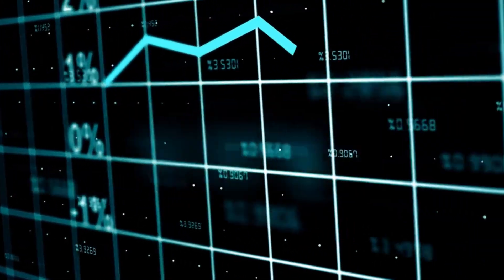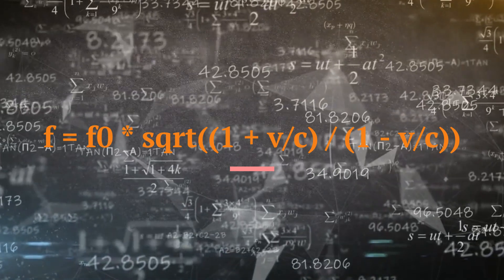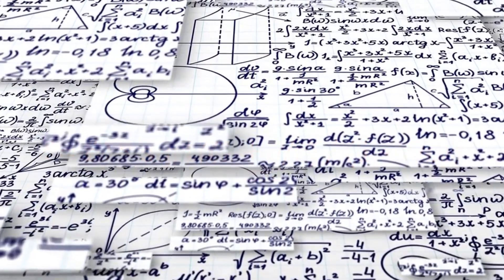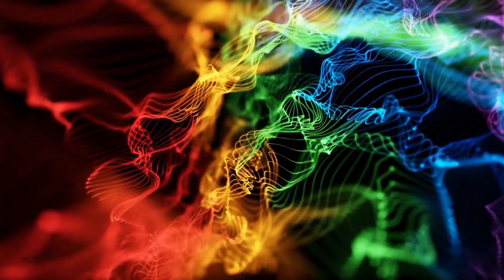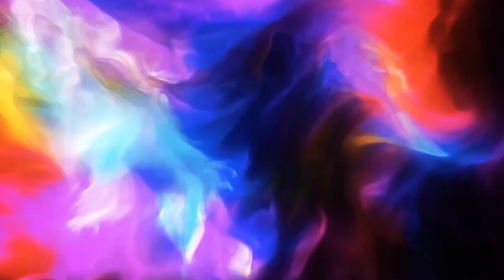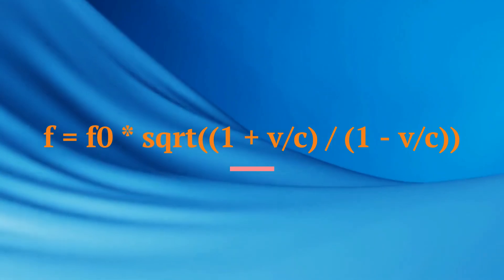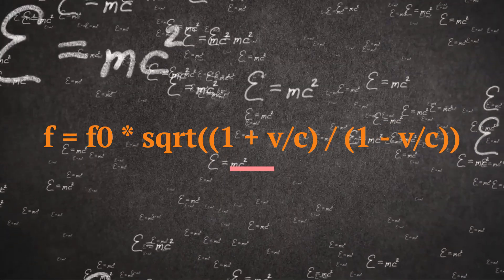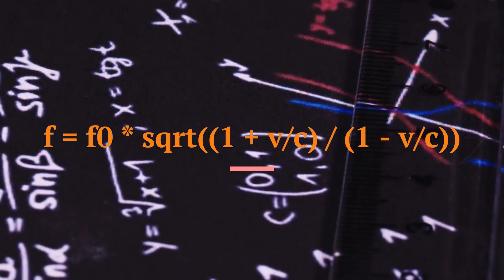The Doppler Effect At The Speed Of Light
Quantum physics is the theory that describes the behavior of matter and energy at the smallest scales. But it is not just a theory for the laboratory. It is also a powerful tool for innovation and discovery that has transformed many fields of science and technology. In this video, we’ll learn about the Doppler effect, how it affects the frequencies and wavelengths of light waves when traveling faster and faster until we reach the speed of light. We’ll see how the Doppler effect for light explains some phenomena in nature and astronomy, such as the colors of stars and galaxies. We’ll also see how the Doppler effect for light changes when we take into account some relativistic effects, such as time dilation and length contraction. The Doppler effect for light is not only a scientific phenomenon but also a source of wonder and inspiration. It shows us how our perception of reality depends on our motion and perspective.